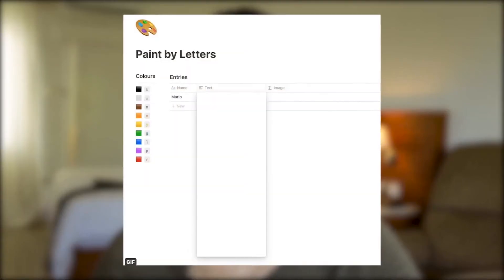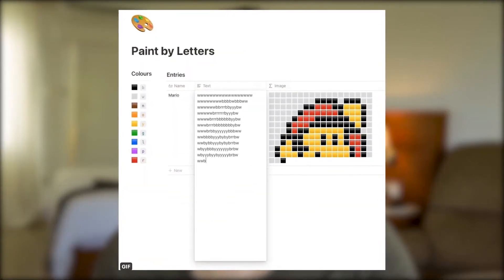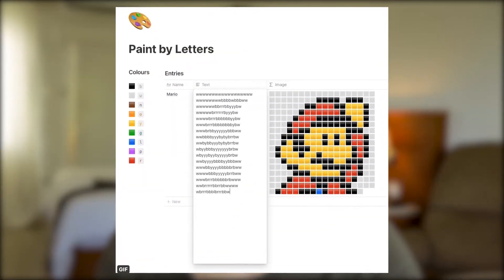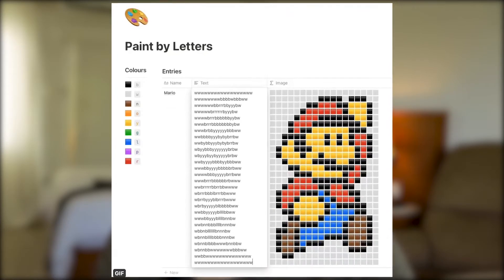Notion Template Mastery - How To Use Them RIGHT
I see a lot of confusion caused by Notion templates.

Should I use them? If so, how?

This video is going to answer exactly that, so you can use templates properly (IMHO of course!)

🎒 Resources:
→ FREE Blueprint of a Wildly Efficient Agency (copy the system):